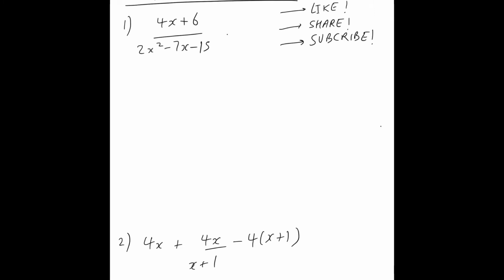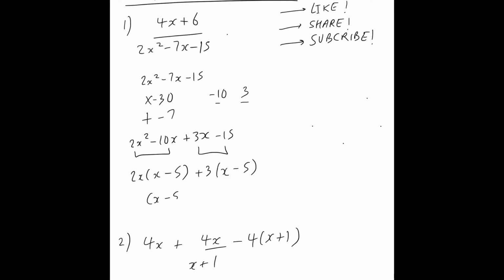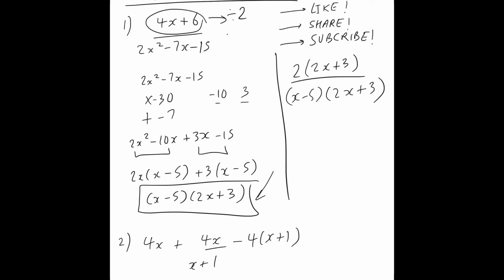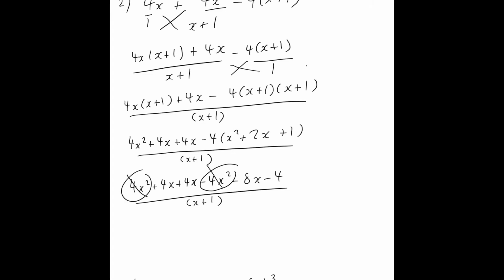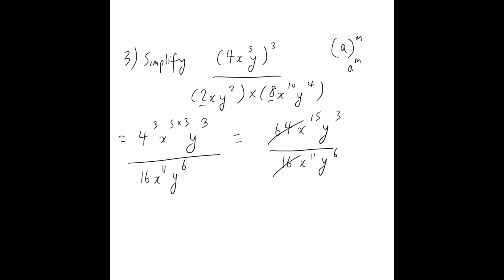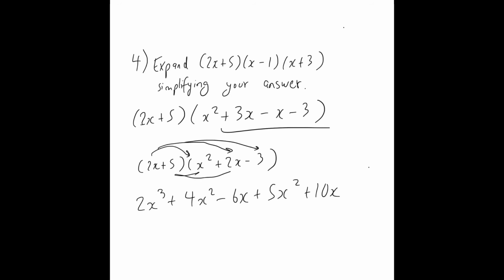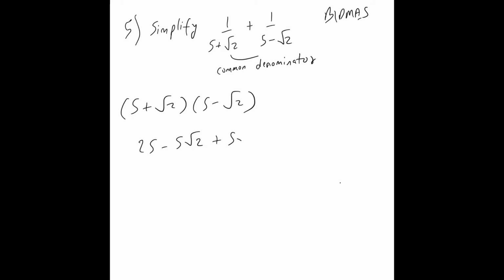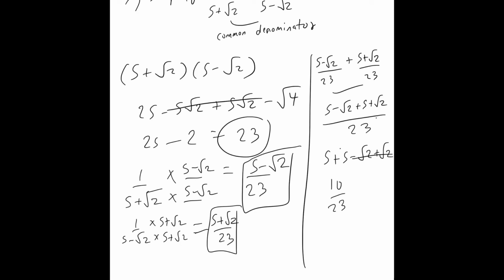Watch! how to clean out Math Algebraic Fractions using Simplification and Laws of Indices-iGCSE/GCSE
This video is a walkthrough in simplifying certain algebraic fraction using simplification techniques and Laws of Indices for iGCSE/GCSE Maths and math related questions. Otherwise just enjoy the video! Keep it simple!